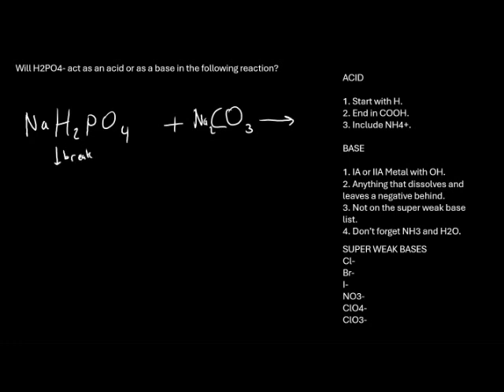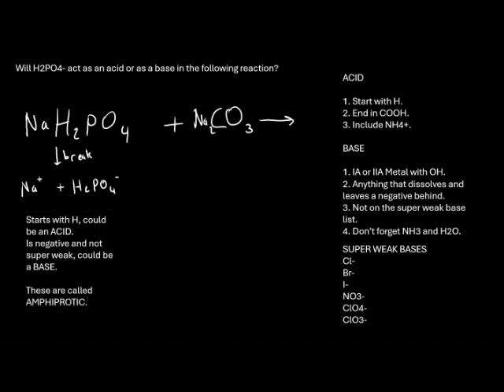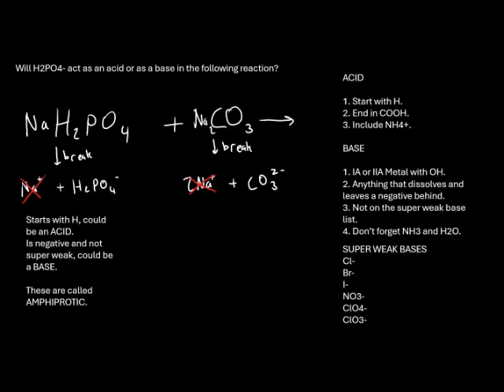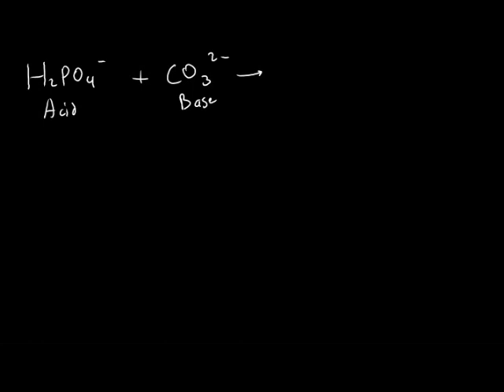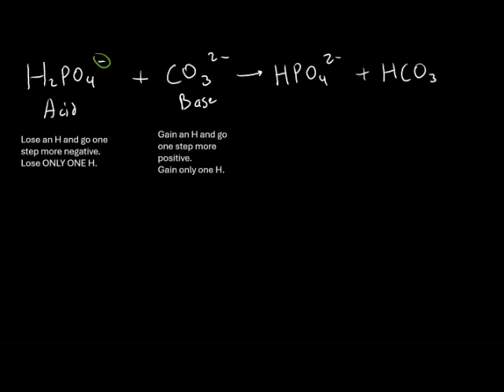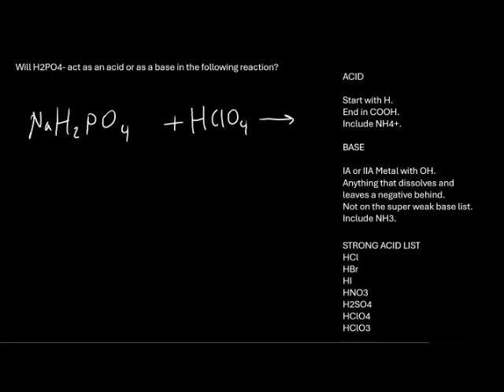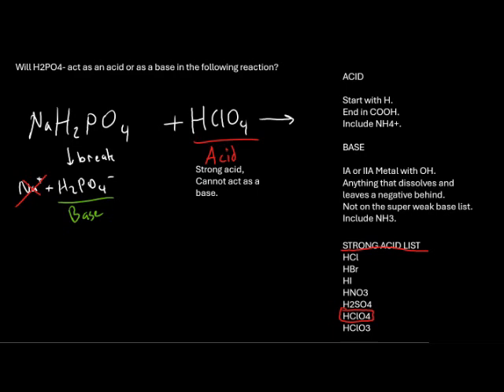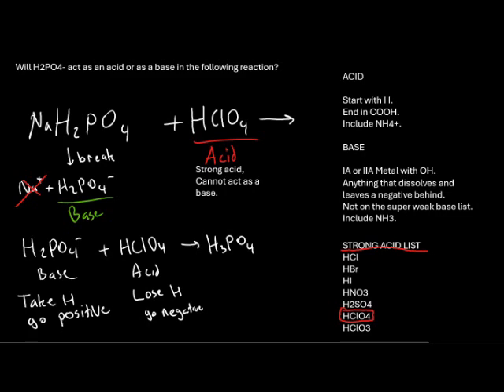CHM 152 Amphiprotic Species